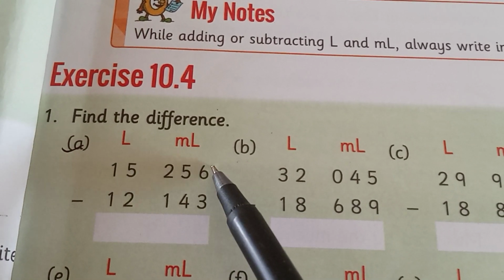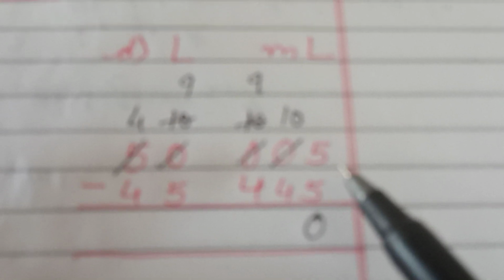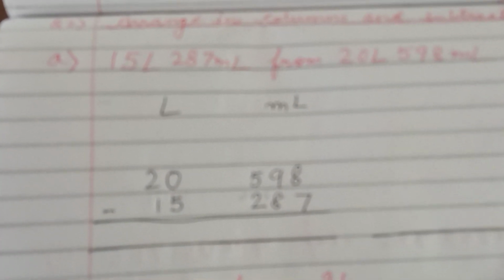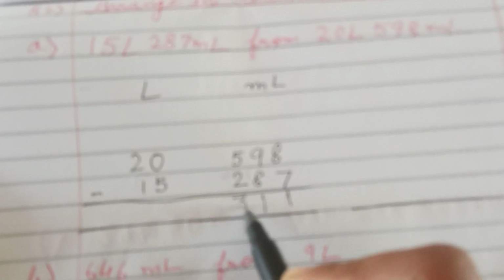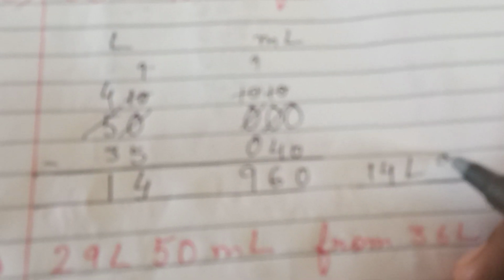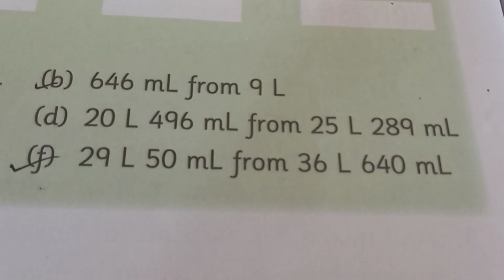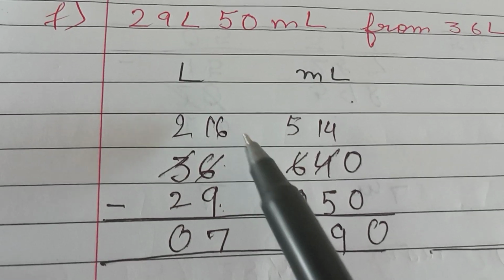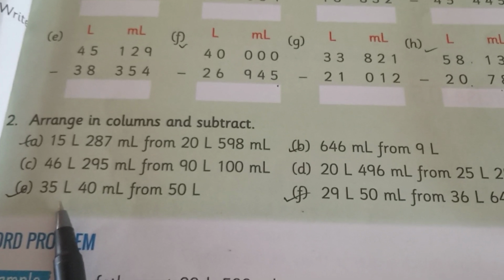Class -3(Mathematics)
Ex-10. 4